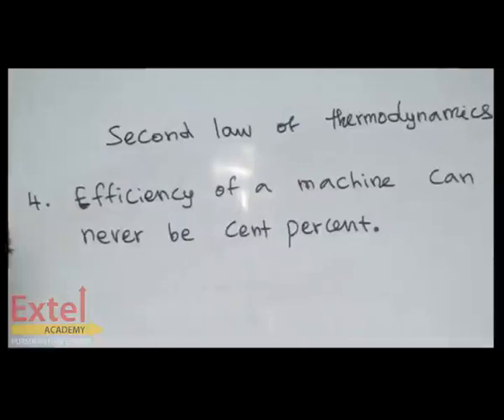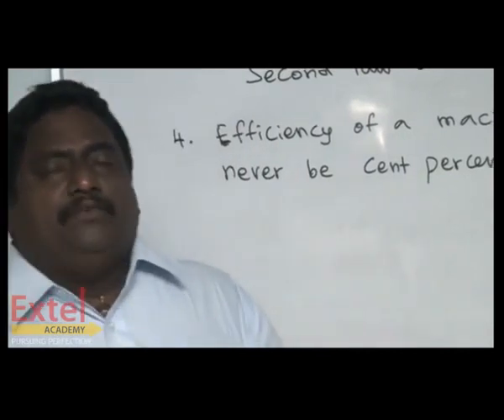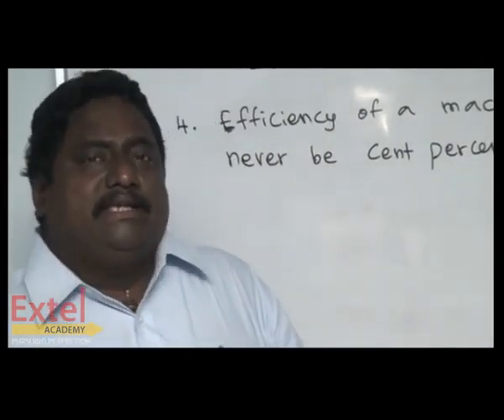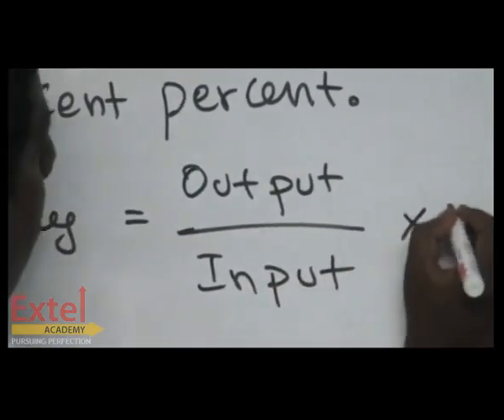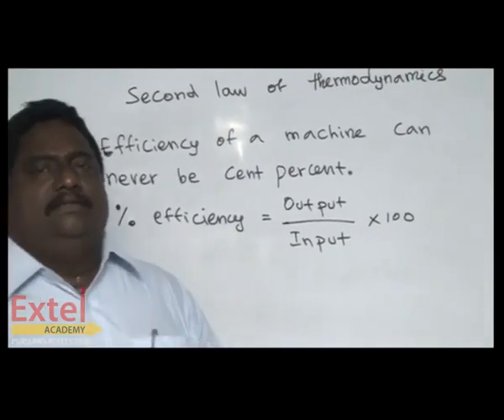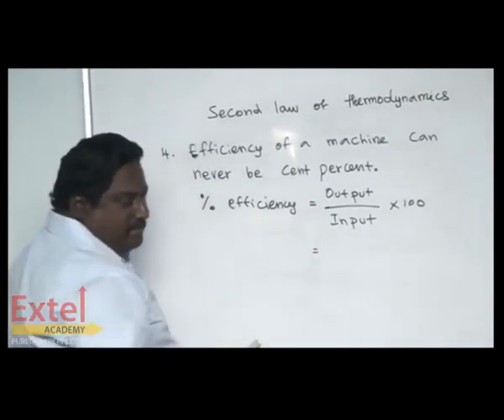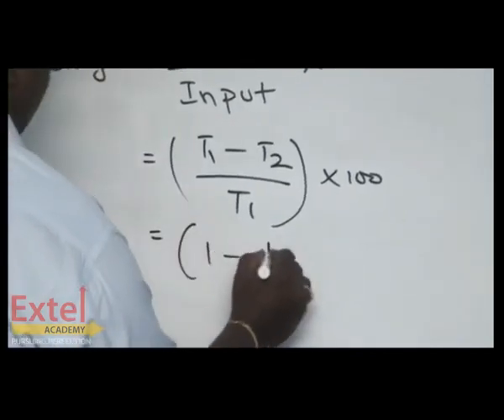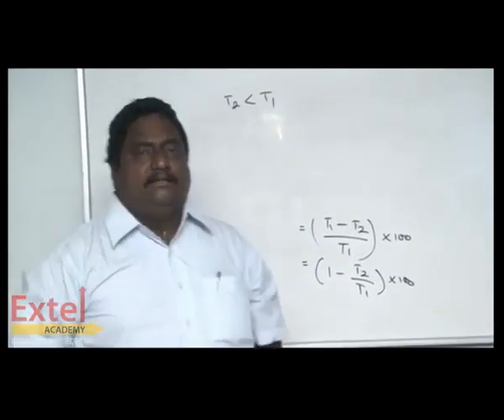CHEMISTRY 9TH THERMODYNAMICS II 5